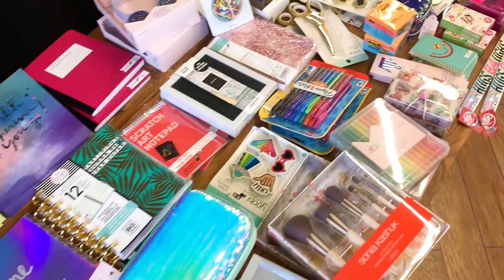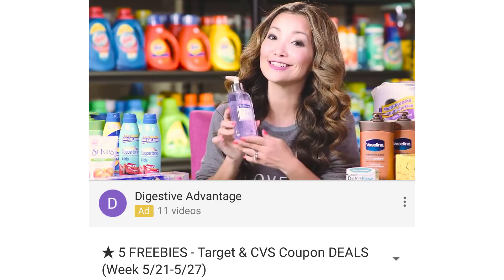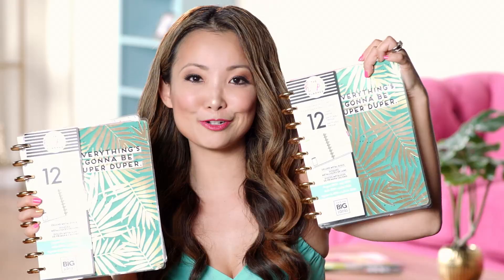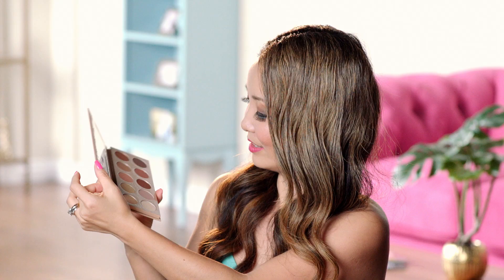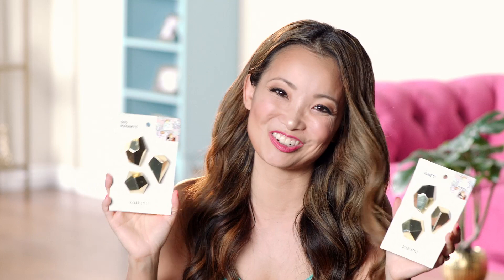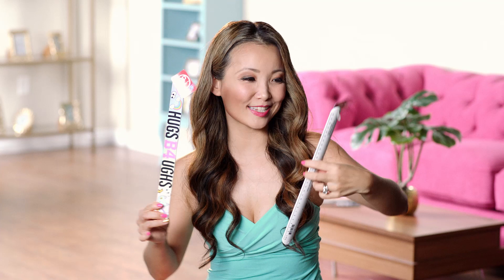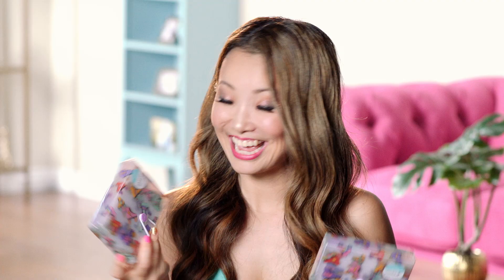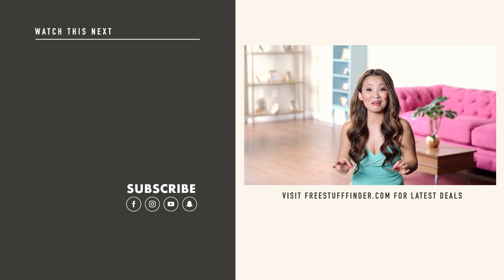BIGGEST Back to School Giveaway EVER! (iPad, School Supplies Haul, Makeup) ❤️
Back to School Shopping season is here. Check out my back to school haul shopping trip for our annual Back to School Giveaway 2019 (Part 2)! I’m giving away back to school supplies, iPad, instax mini camera and back to school makeup. We will have a total of 3 winners. Over 100 items!

I used to love shopping for back to school supplies when it was time to go back to school. Scoring a big haul of cute school supplies used to be one of my favorite things about preparing to go back to school. In this giveaway you will be getting everything you need to go back to school 2019, including notebooks, binders, paper, pens, markers, highlighters, pencil case, backpack, battery pack to charge your phone on the go, travel speakers, locker accessories, paper clips, and even paper refills.

Here is my second School Supplies Haul for the year, since I’m no longer in school, I went shopping for everything to give back to you guys. This is the second Huge Giveaways I’ll be doing this summer for BTS! If you are interested in a 3rd giveaway, please let me know.

I also publish the latest deals on makeup, clothing, shoes, household goods, and office supplies on my blog. You can find links to my blog and other social accounts below.

The winners for this back to school supplies and makeup giveaway will win free school supplies, and makeup shown in the video. There are two winners to the prize packs. One grand prize winner will win a free Apple iPad.

This Back to School Haul 2019 Giveaway #2 ends on September 4th, 2019. Winner will be announced on September 6th, 2019 by 12pm PST! Winners will be emailed directly and have 72 hours to claim prizes.

I am not being paid by any of the mentioned companies or brands to make this video. All prizes are paid for by myself. All entries that do not comply with YouTube Community Guidelines will be disqualified. Any personal data collected will be used for giveaway winner drawings only. It will not be used in any other way.